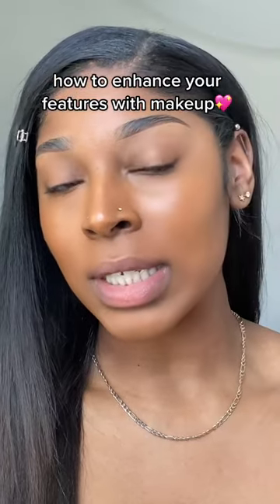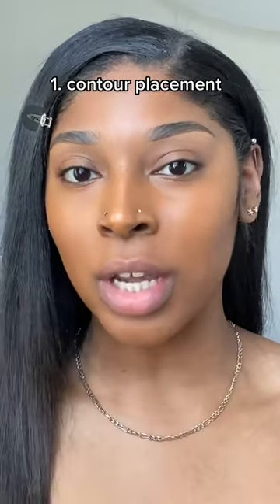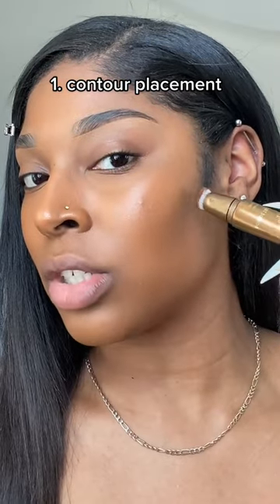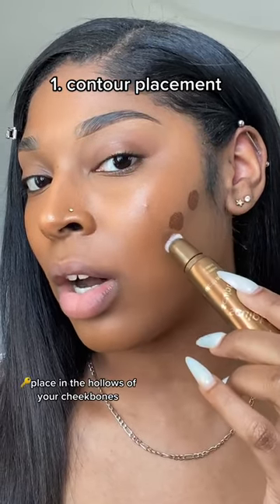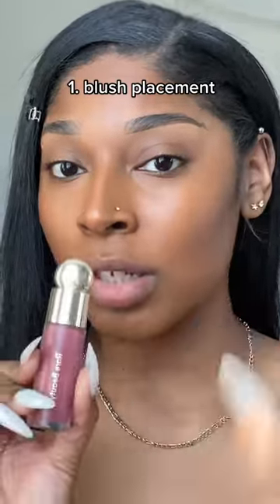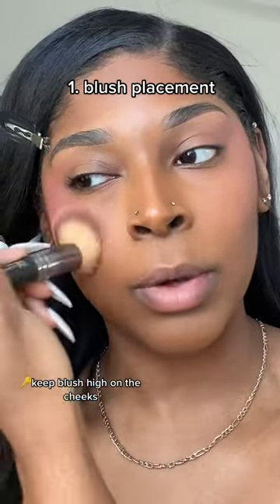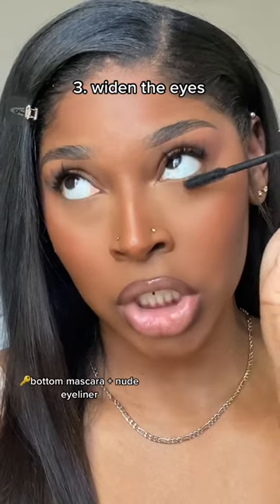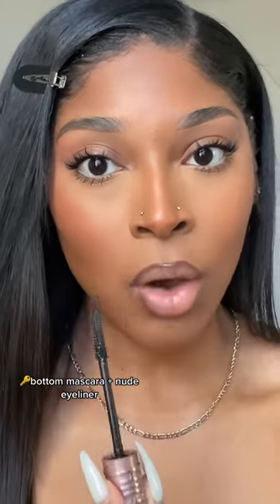we want to ENHANCE our features not take away from them懶 your ma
makeup we want to ENHANCE our features not take away from them懶 your makeup will look 10x better once you figure out what works for you